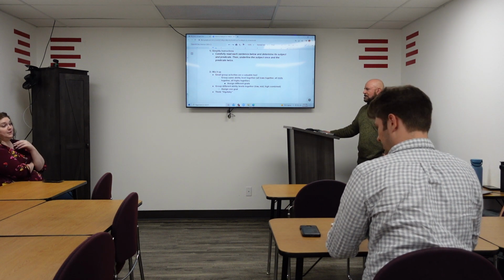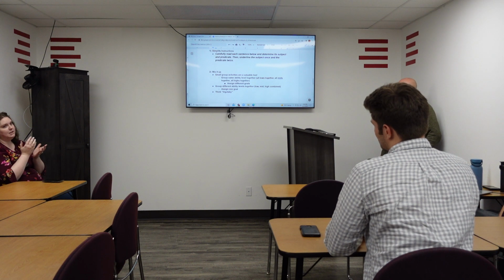Teacher Academy - Teaching Strategies for Mixed Level Class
Teaching strategies for mixed level classes with the goal of being able to adapt our lessons to meet the needs of students with varying language abilities.